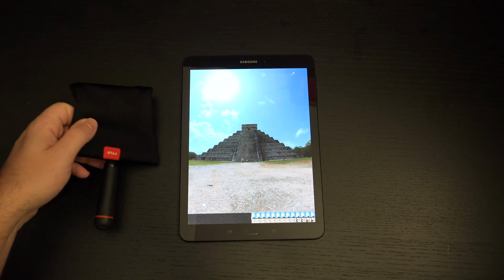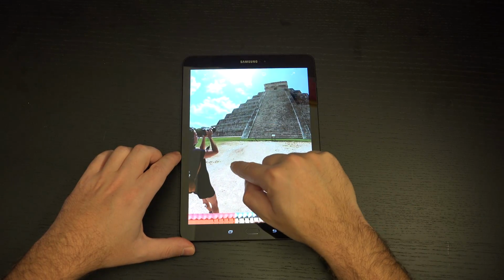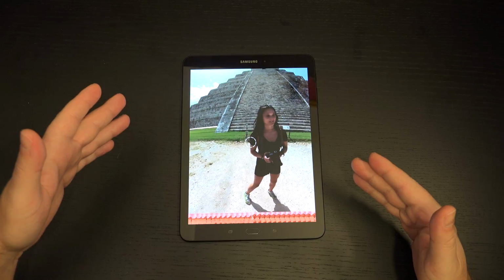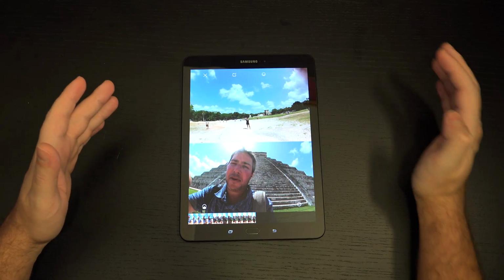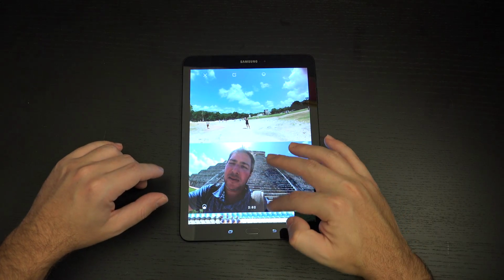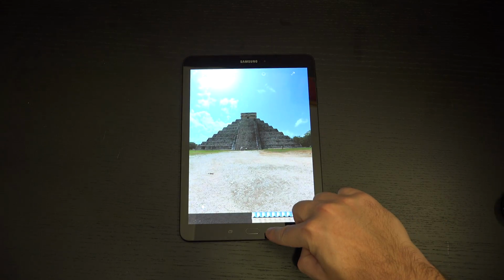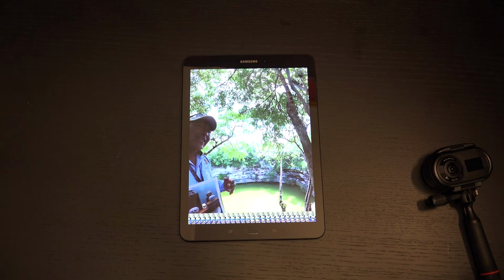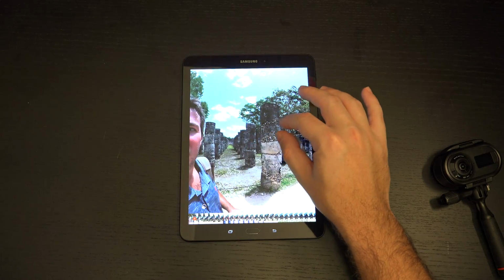Rylo 360 Video Camera is Amazing!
After spending a lot of time with this POV 360 style camera, I am happy to report that it is a winner. Check the out my update! Enjoy!